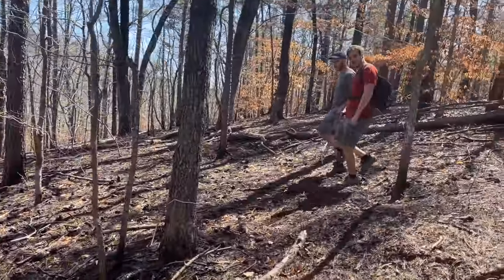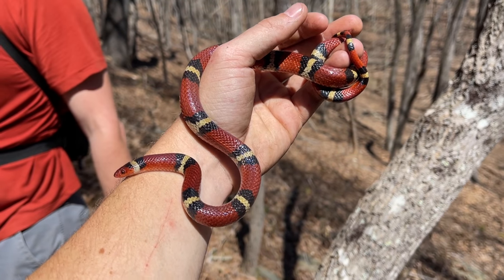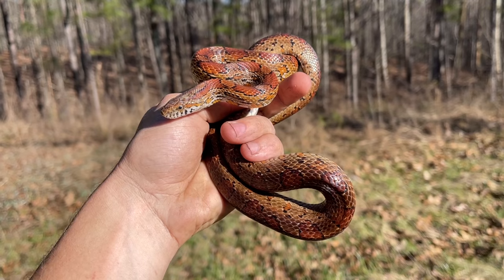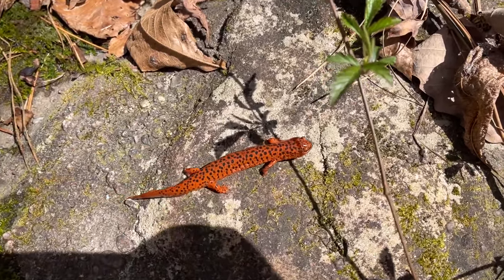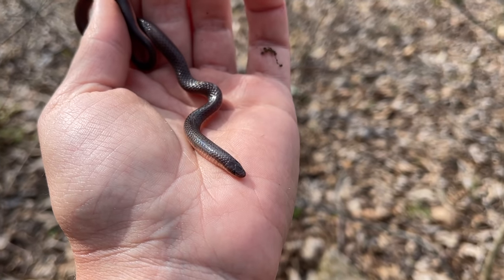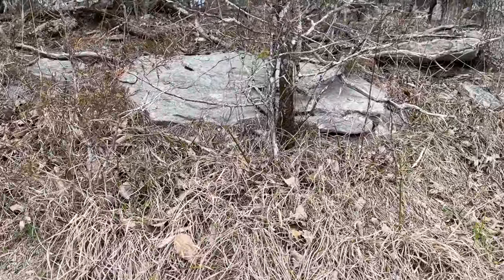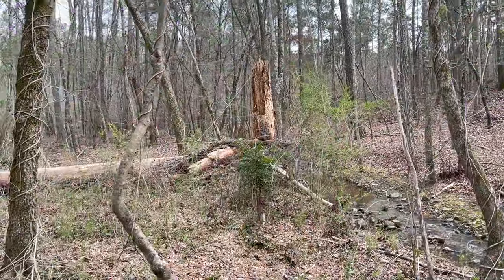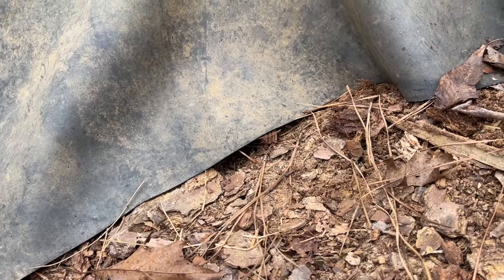Spring Snake Hunting in North Georgia and Alabama! HUGE Scarlet King, Corn Snake, and More!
A fantastic March day in North Georgia and a few slower days in Alabama!